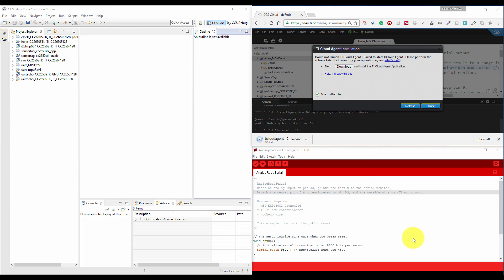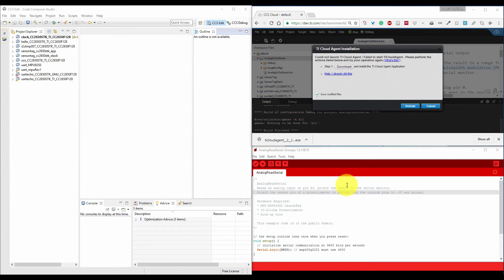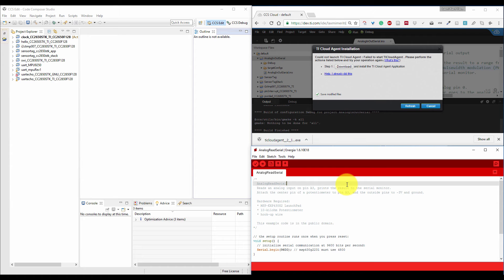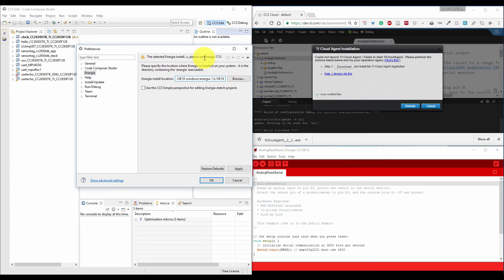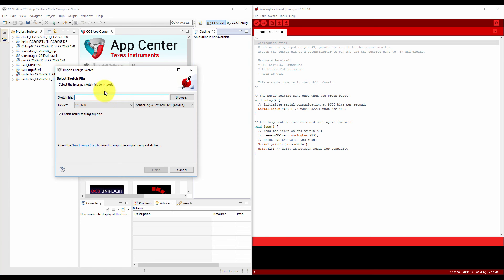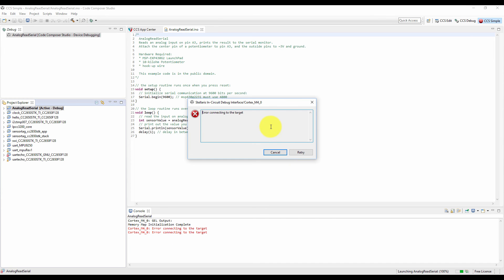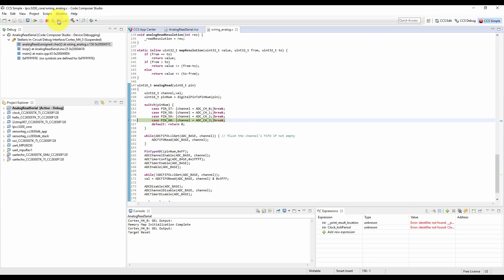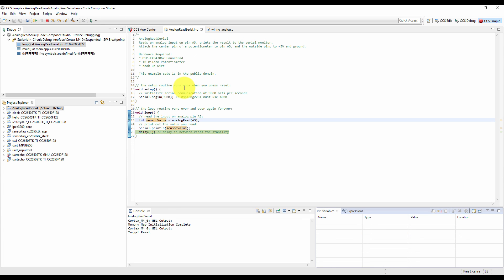Importing Energia Code in CCS v6 and Debugging it for CC3200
In this project, we will import the Analog Serial Read Energia code into the ccs v6. afterward, we will compile and debug the code to see what is happening inside the processor.